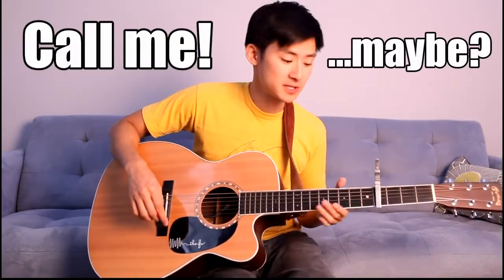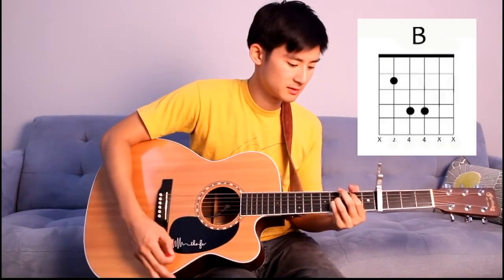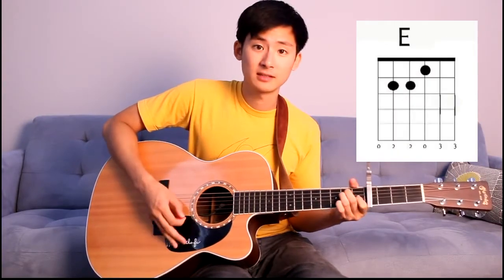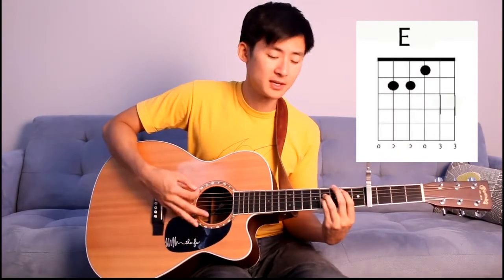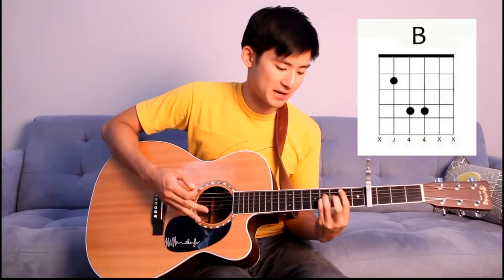Futorial/Tutorial - Call Me Maybe by Carly Rae Jepsen